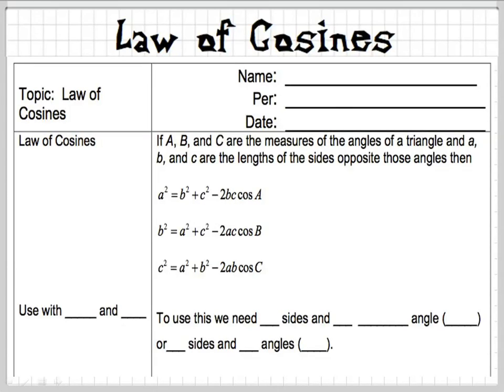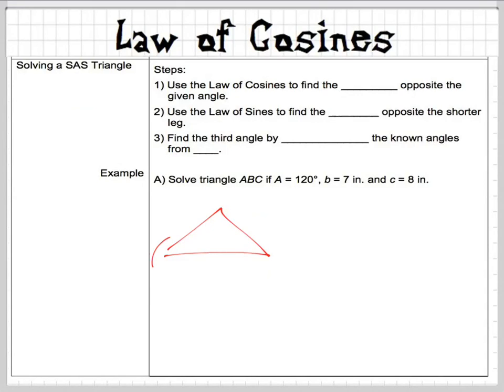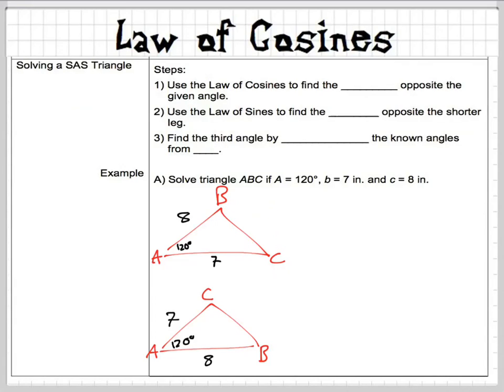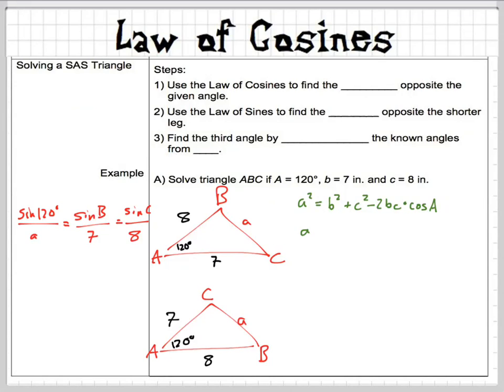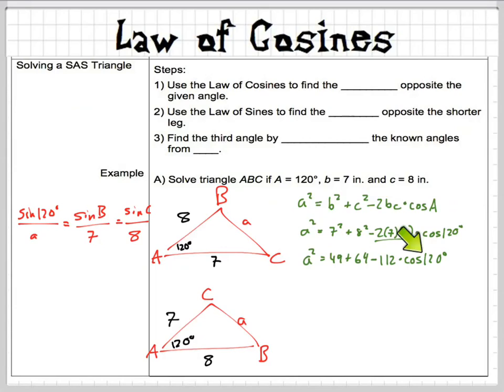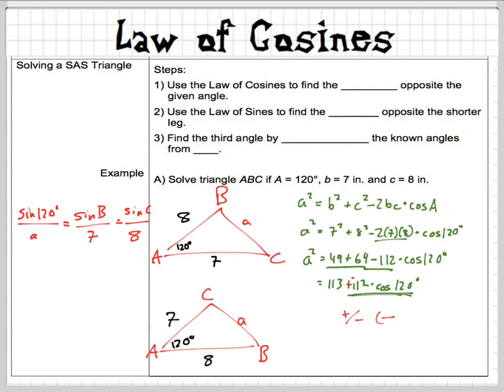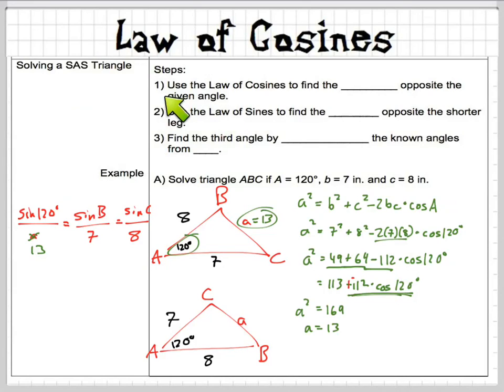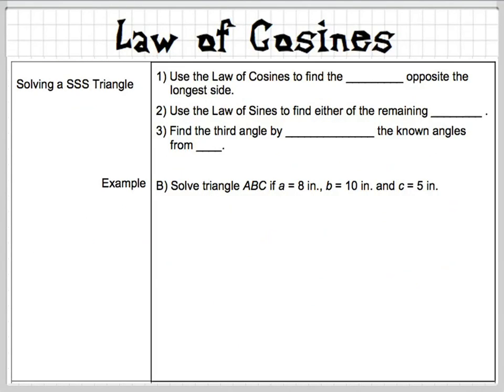Law of Cosines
What is the law of cosines and how do you use it's formula?